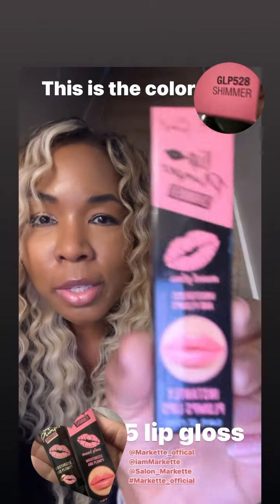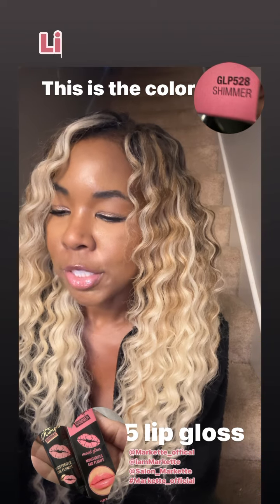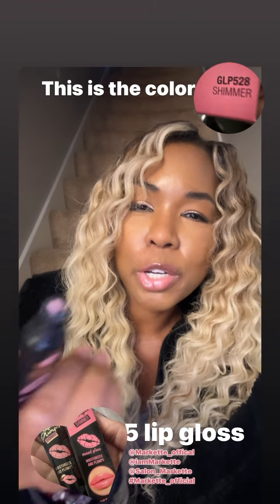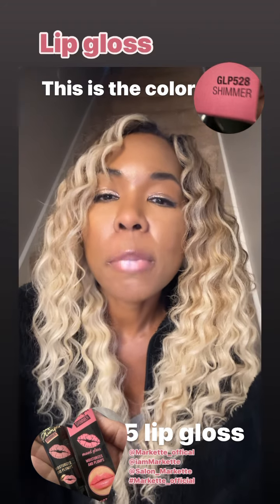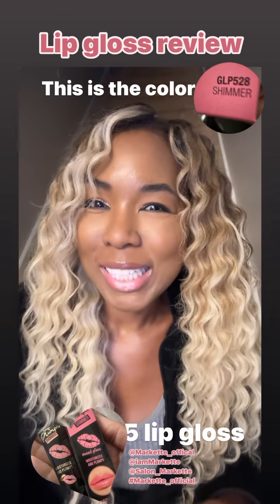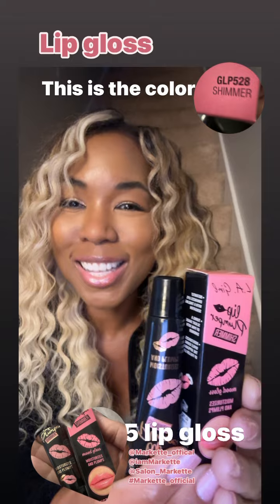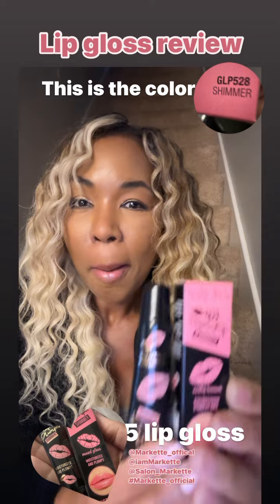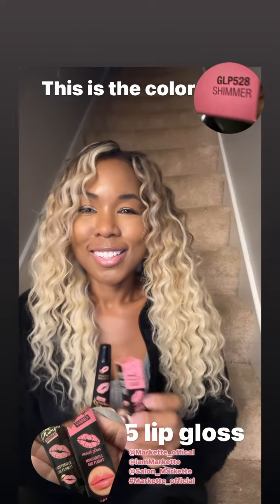productreview producrreviewer lipgloss lipglosspoppin lipglossreview